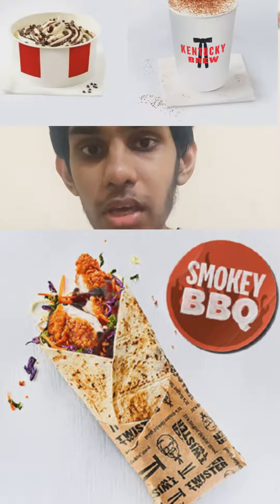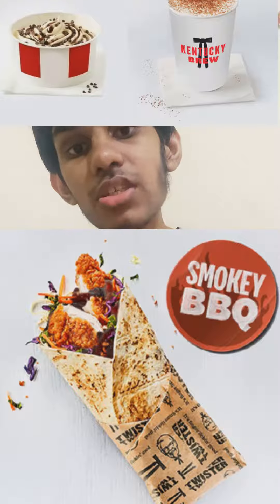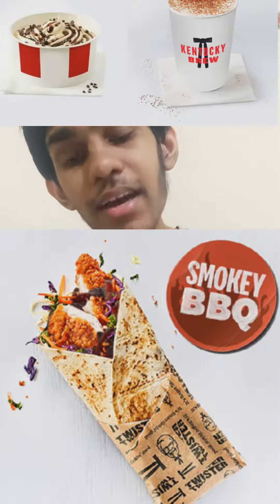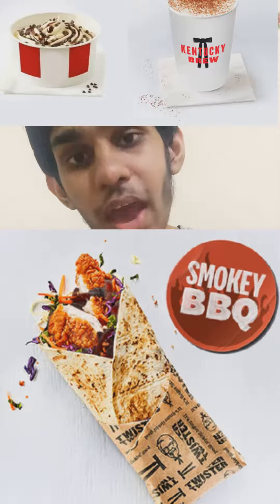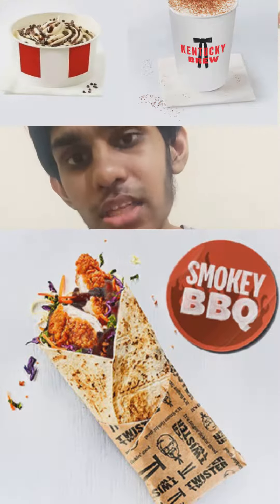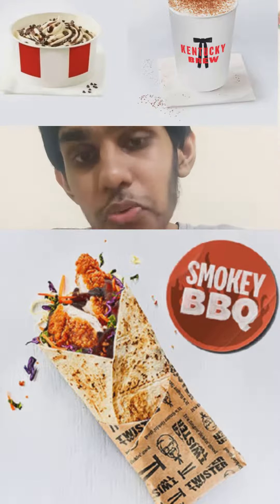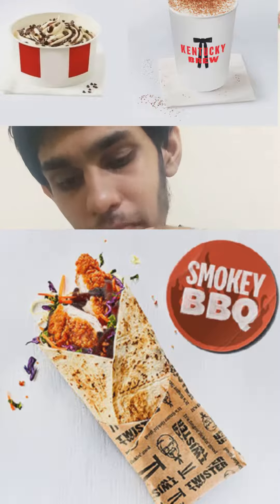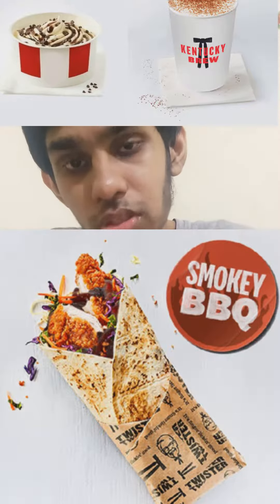KFC SMOKEY BBQ TWISTER WRAP .A DELICIOUS BBQ WRAP.AVAILABLE IN KFC UK RIGHT NOW.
CHICKEN FILLET  PICKLED SLAW  SMOKEY BBQ SAUCE BETWEEN  A TOASTED TORTILLA . FOR DESSERT KFC MINI CHOCOLATE SUNDAE .DRINK .KFC CAPPUCCINO .